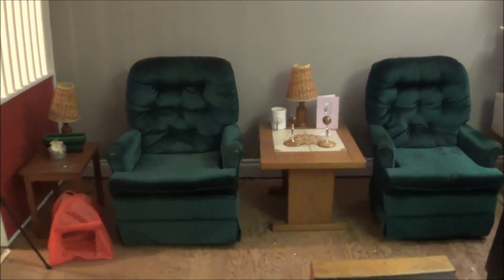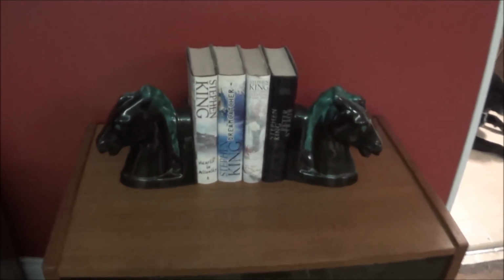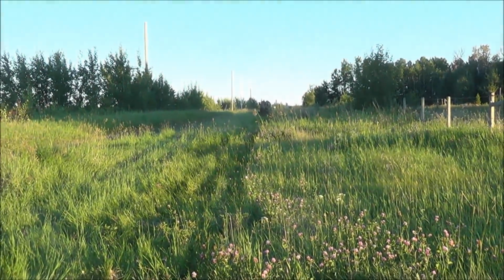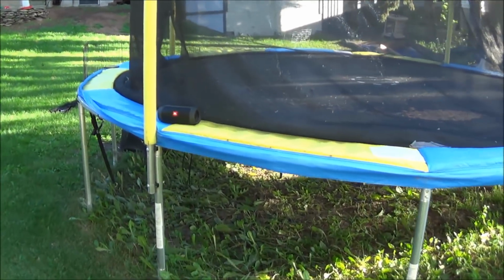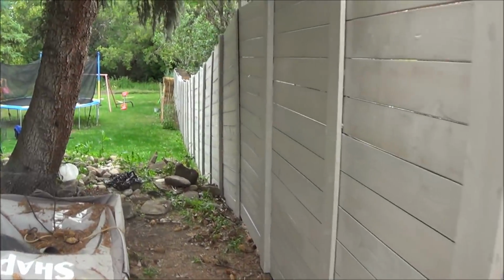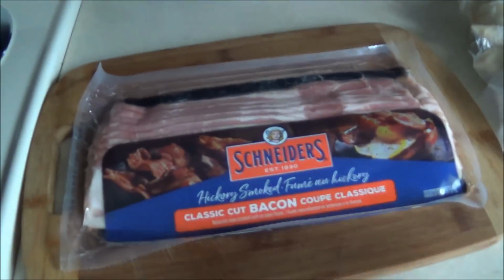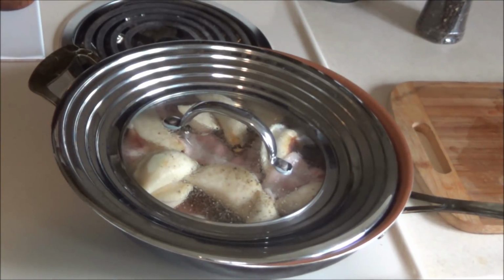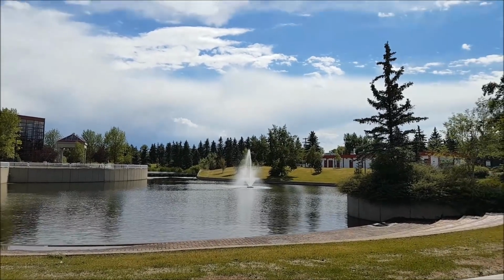Blue Mountain Pottery/Cooking with the Cooker and romping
cooking with the cooker. Romping  Trikes,